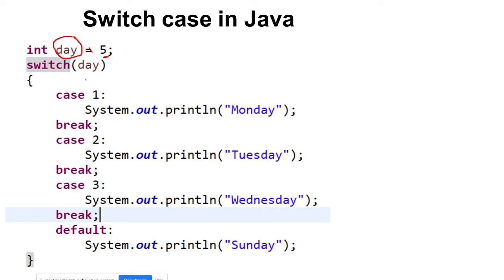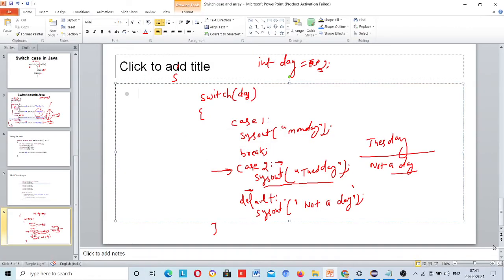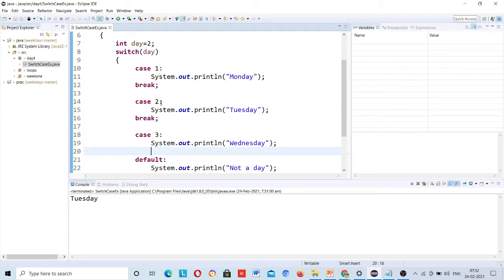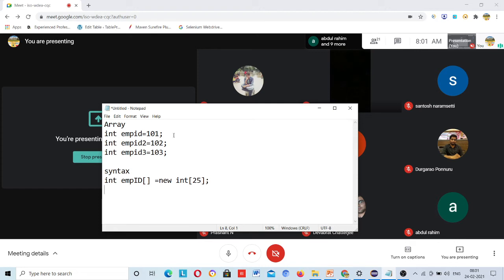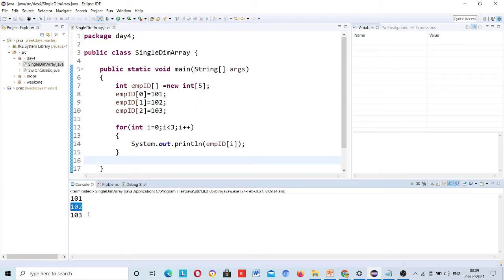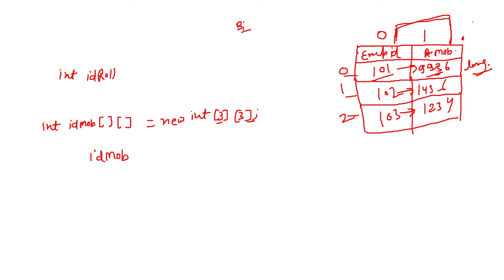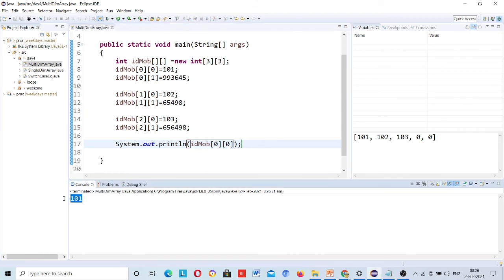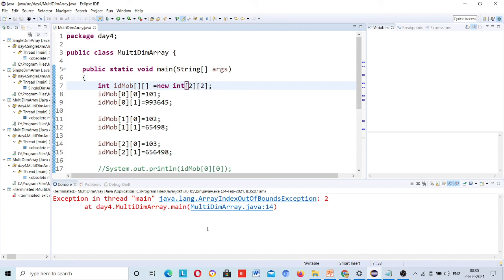coreJava Array and Multi Dimensional Array || Core Java Live Training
Array Concepts In Java
Multi Dimensional Concepts In Java
Core Java tutorials
Java Training English
Java Training
Java live class
Java with eclipse tutorials